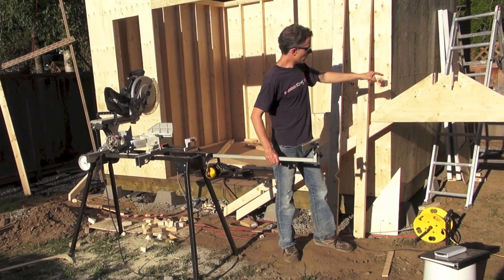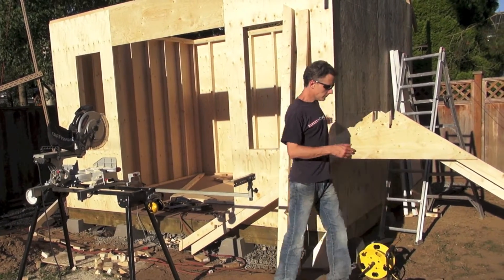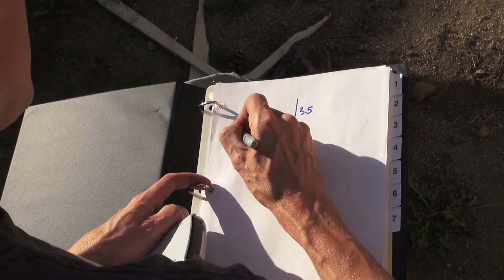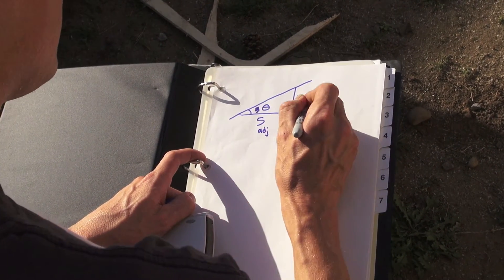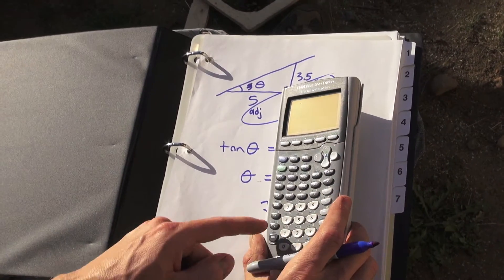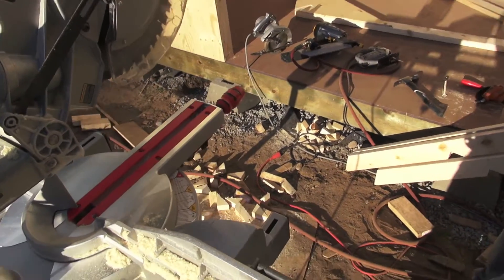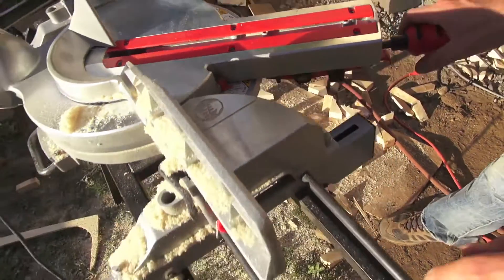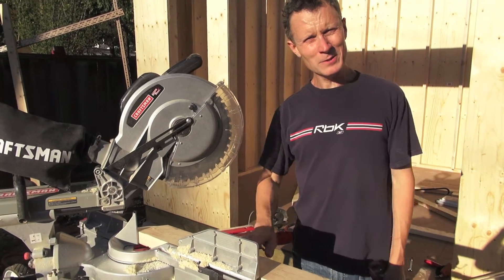"A Roof Over Your Shed" (part2)... Using Trig to Find an Angle • [Real World Math!]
Situational Math video for right angle trigonometry: the inverse tangent function is used to find the angle needed to cut rafters for a roof of a storage shed.